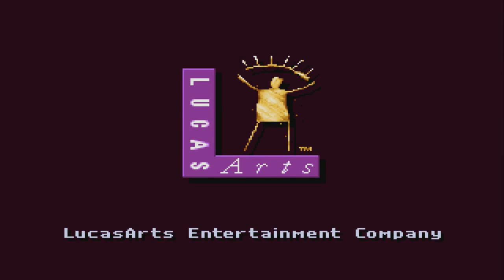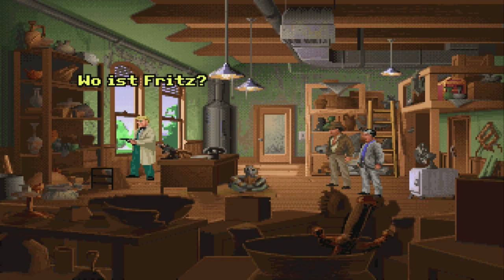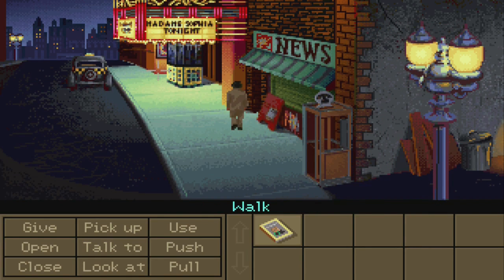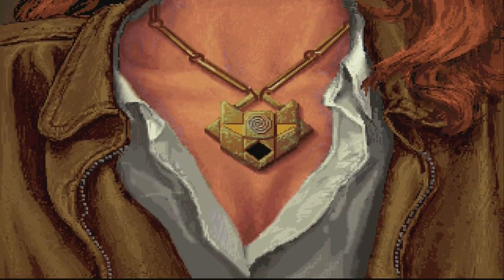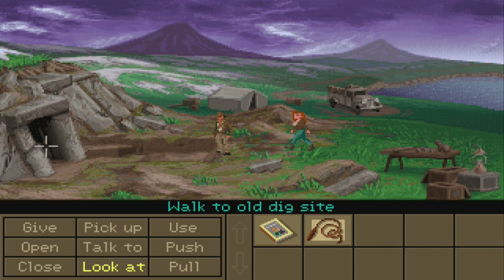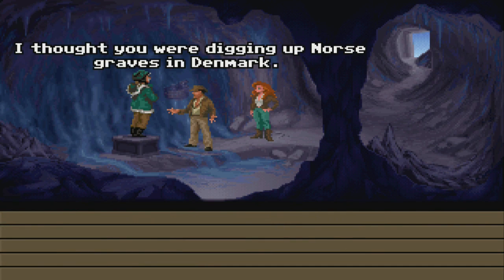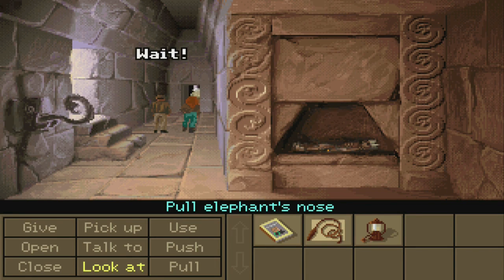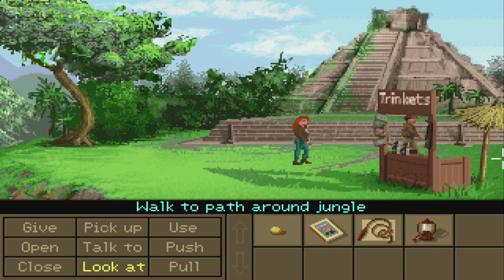Indiana Jones and the Fate of Atlantis (DOS) - Let's Play 1001 Games - Episode 120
This game belongs in a museum!

Indiana Jones and the Fate of Atlantis
Released 1992
Developer(s) LucasArts
Platform(s) DOS, Amiga, FM Towns
Genre(s) Adventure

Jay's Thoughts
Like all LucasArts adventure games, this game is chalked full of personality and humor. Case in point, the game opens with a cinematic-style opening credits sequence, during which you control Indy as he bumbles his way through some university archives. It's a fun and humorous way to introduce the player to this particular adventure, and sets the stage for things to come.

In terms of actual gameplay, this is a LucasArts game, meaning that you needn't worry about Sierra-style traps or dead ends. For every given puzzle, the pieces needed to solve it are always available, meaning that getting through the game is usually just a matter of patience.

As far as adventure games go, this game does seem to feature a lot of dialogue. In a way, this pushes the game a little bit more towards interactive fiction, which is not a bad thing considering Indiana Jones adventures are awesome.

This game offers a few interesting twists and turns, and as you'd expect for Indiana Jones the story mixes supernatural with the archaeological. Like any true Indiana Jones adventure, the game also features a number of exotic settings from around the world.

Ultimately, this was a fun and safe adventure game, and one that Indy fans and adventure fans alike would probably enjoy.

➙ Must You Play It?
Seeing Indiana Jones in a new adventure is almost reason enough to play this game. Though adventure games are not for everyone, this game has LucasArts' trademark humor and attention to detail. Though the game focuses a bit more on dialogue than challenging puzzles, overall its still an interesting adventure to play through. Probably worth a shot!